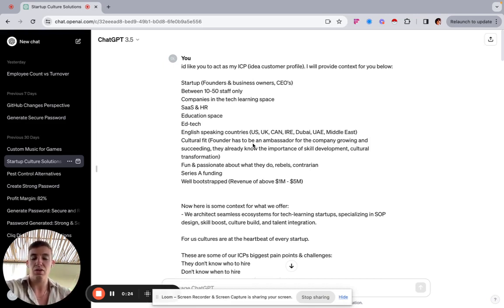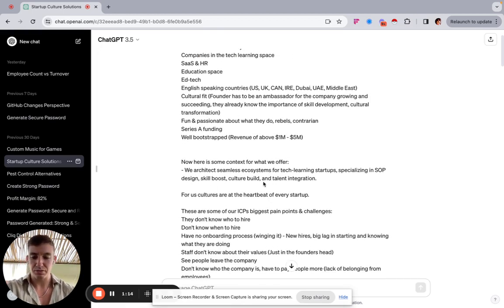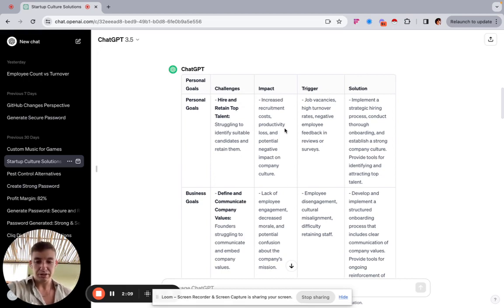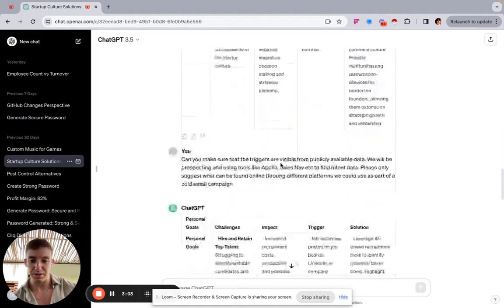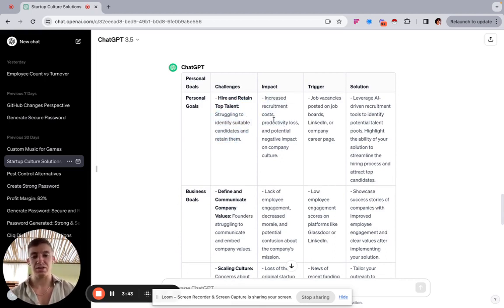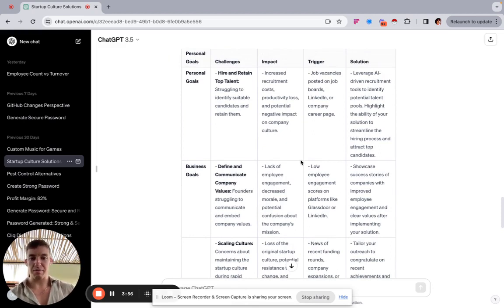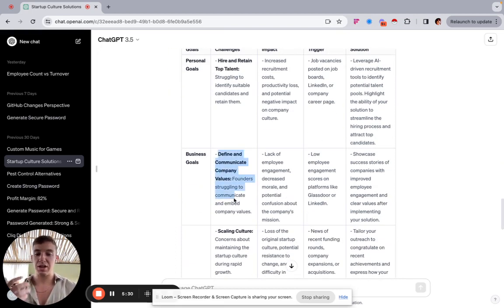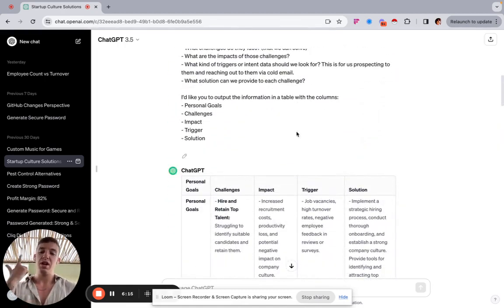How I use Chat GPT for cold emails (SMMA Outreach)